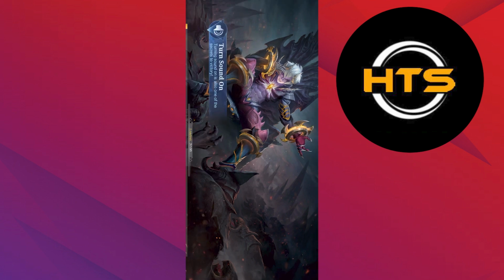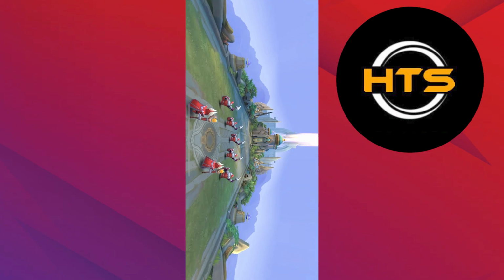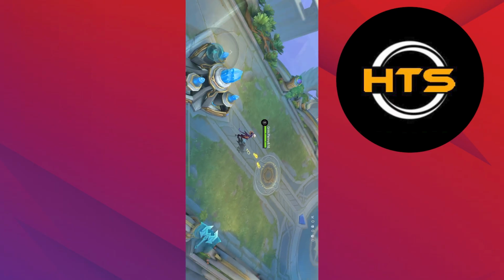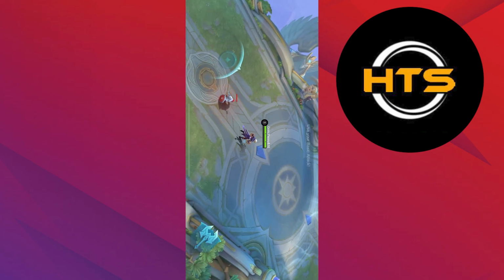How To Create New Account In Mobile Legends No Download Resources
Hey everyone! Welcome to this how to create new ml account without downloading resources video tutorial.

If you want to know how to create mobile legends new account and how to create new account in mobile legends without downloading resources, this video is for you.

In this video, we will show you how to make new account in mobile legends without downloading resources.

The steps on how to get a new account in mobile legends is easy.

After watching this video, you will find out how to register new account in mobile legends and how to make new account in mobile legends on iPhone.